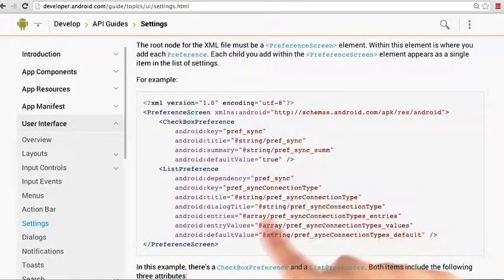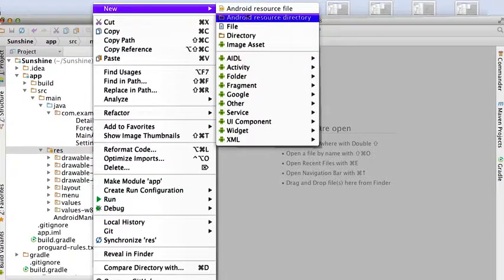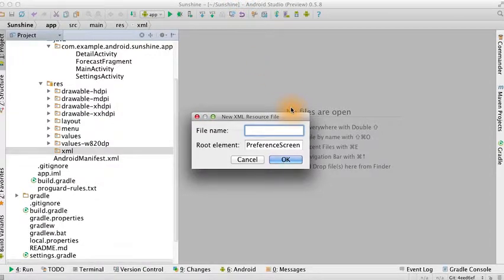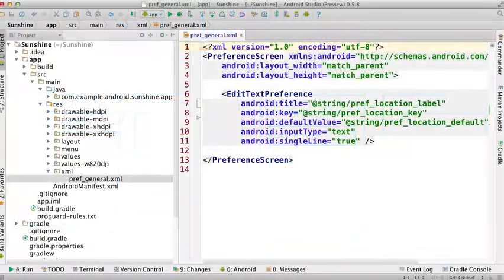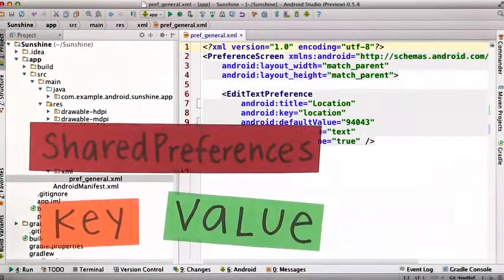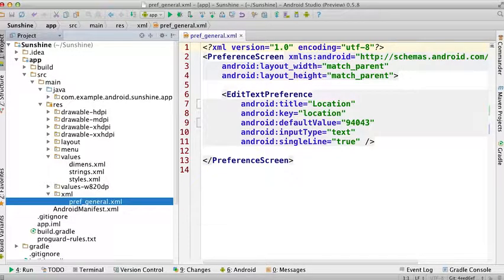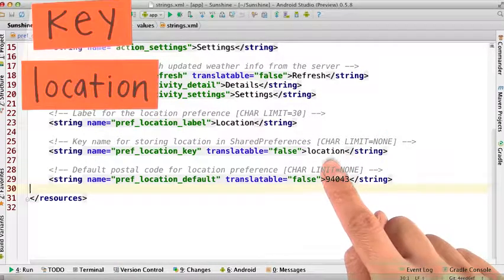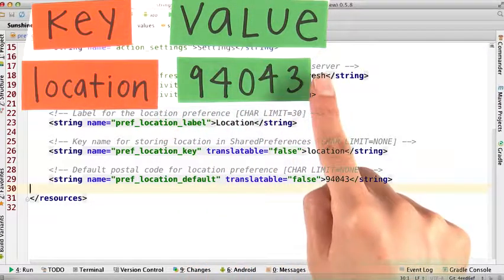23 Location Setting XML